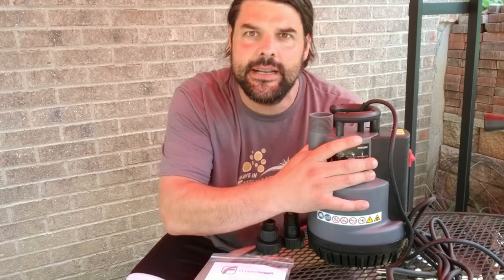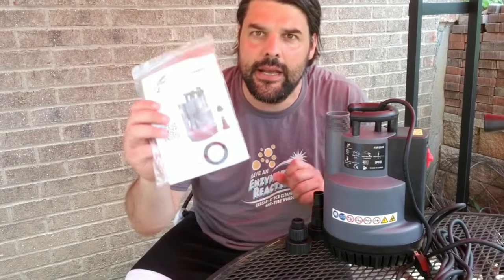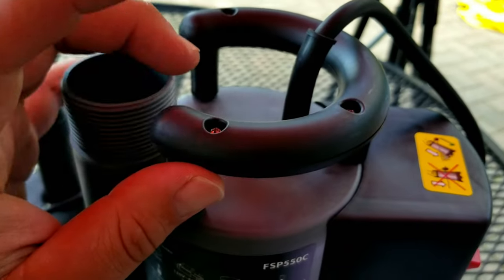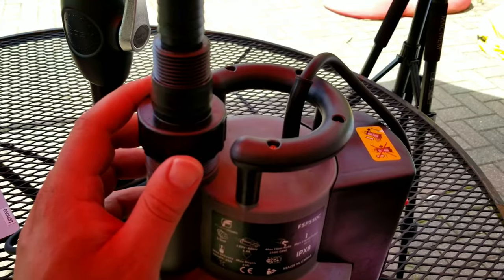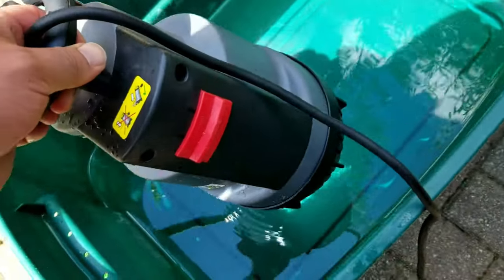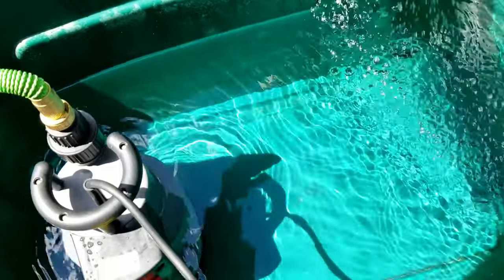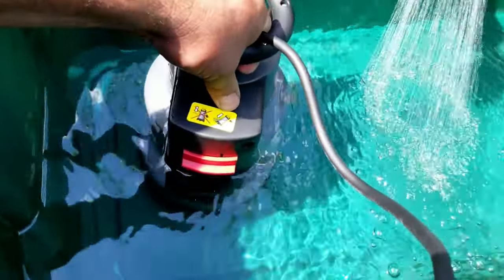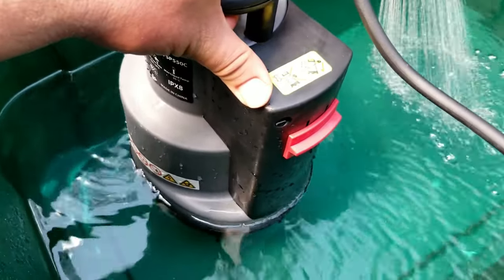FLUENTPOWER 1/2HP Sump Pump with Internal Float Switch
Link to the sump pumps listed in this review video: